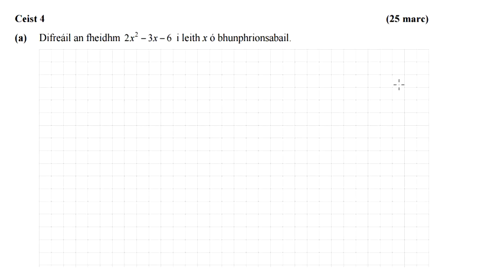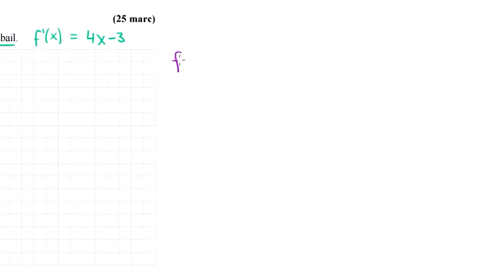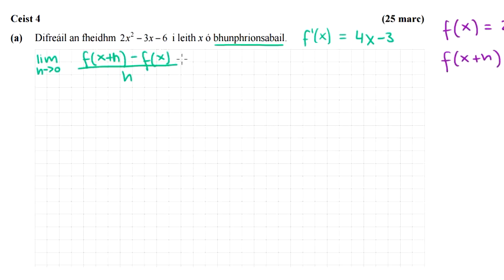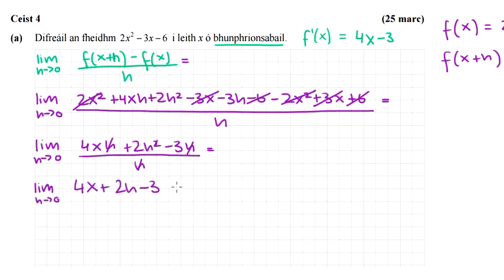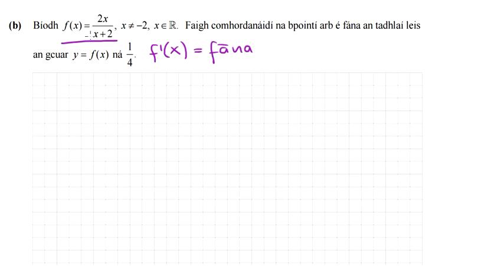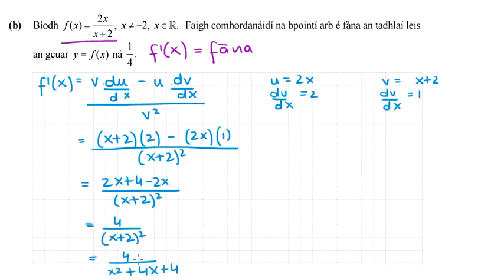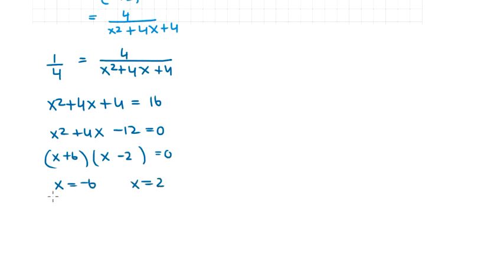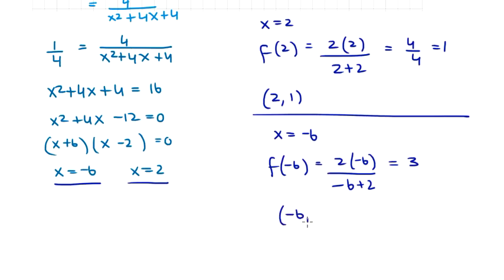2014 P1 C4 ATAL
Calcalas  - Difreáil ó bhunphrionsabail